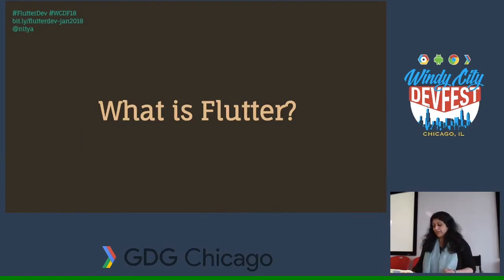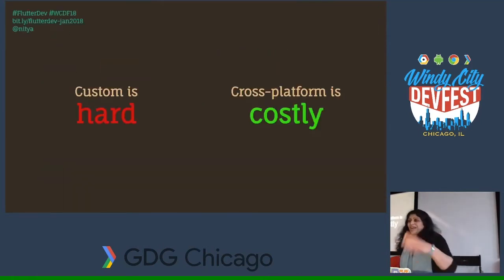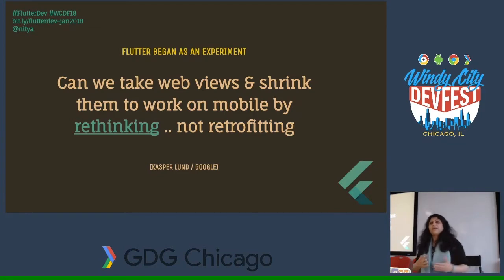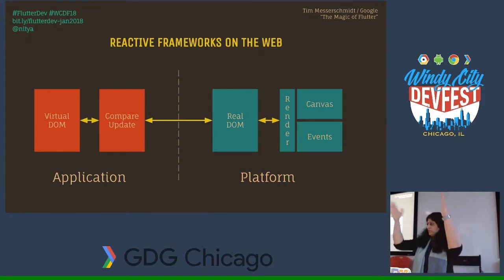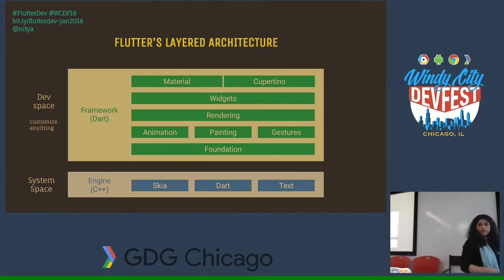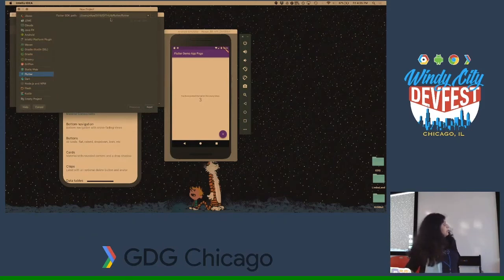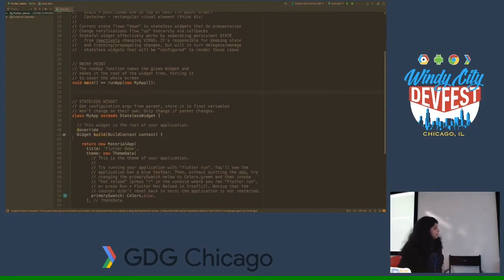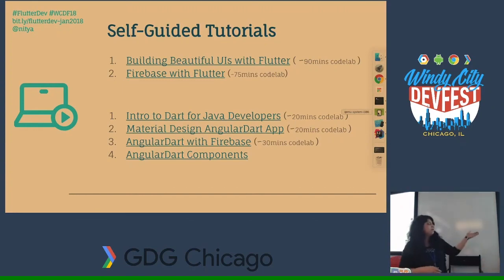Windy City DevFest 2018 - First Flutter, then Fly: Build Reactive & Performant Cross-Platform Apps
Speaker: Nitya Narasimhan

As mobile and web developers we face growing challenges in delivering user experiences that are not only performant across diverse devices, but also maintainable by small teams and extensible to custom needs. Flutter is a new mobile SDK from Google that is open source, reactive and customizable by default, allowing developers to craft rich user experiences and build native Android & iOS apps from a single codebase. More importantly, it introduces a new way of thinking about UI/UX that makes it immediately applicable to mobile and web developers alike. In this talk, I'll talk about the underlying UI/UX philosophy of Flutter ("everything is a widget"), review its rich tooling, and dive into core features to build a simple app. You'll walk away with an interest in learning more and links to resources to help you get there!